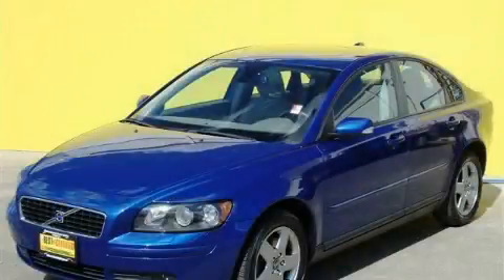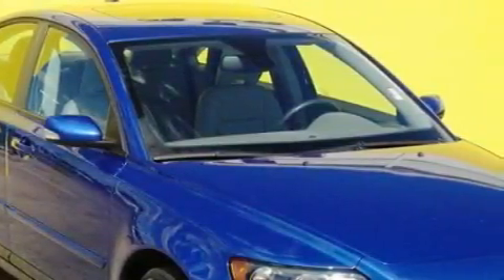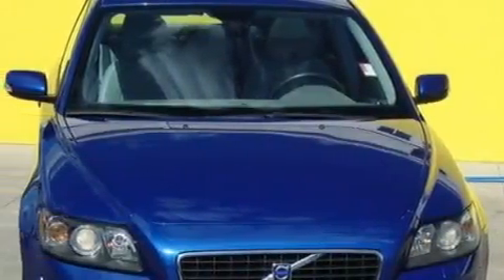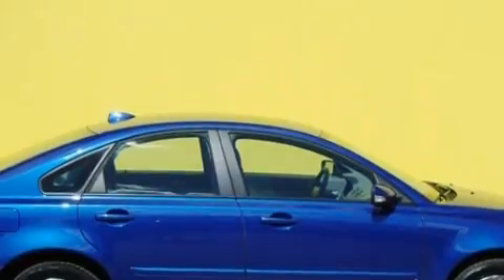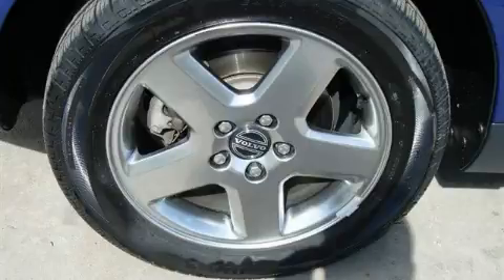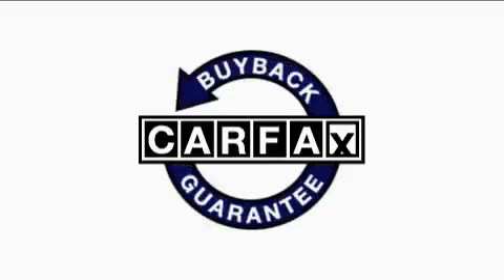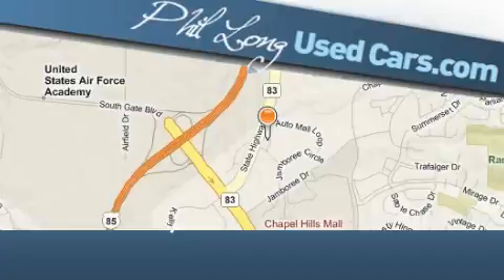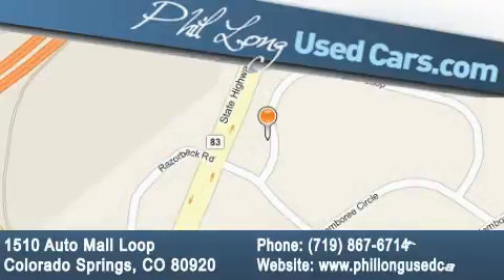Used 2006 Volvo S40 Colorado Springs CO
Year: 2006
 Make: Volvo
 Model: S40
 Engine: 2.5L DOHC 20-valve all-alloy turbocharged I5 engine
 Trans.: Manual
 Exterior: Blue
 Miles: 72,603

 Preowned 2006 Volvo S40 Colorado Springs CO